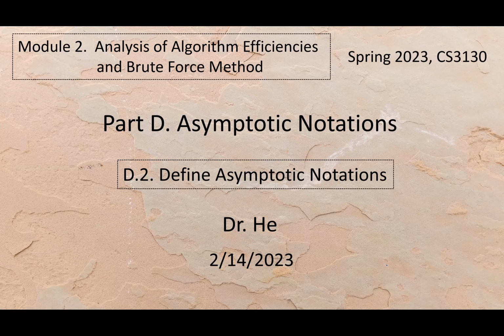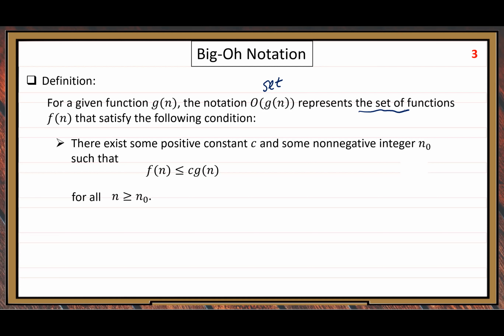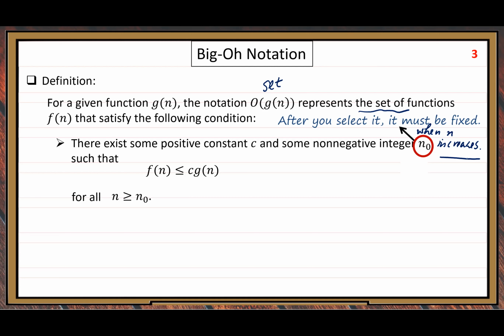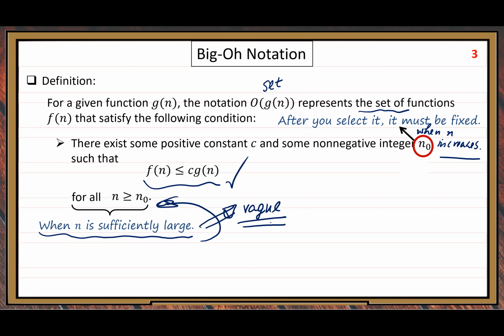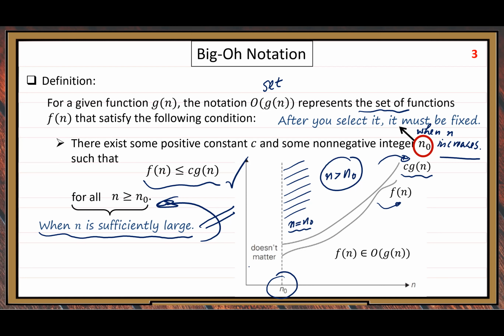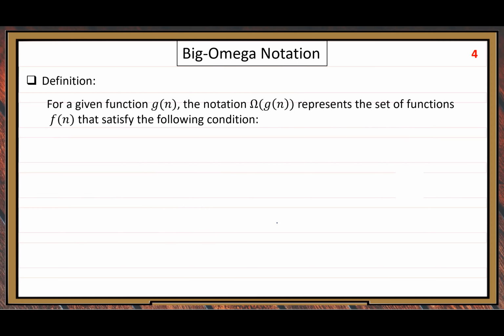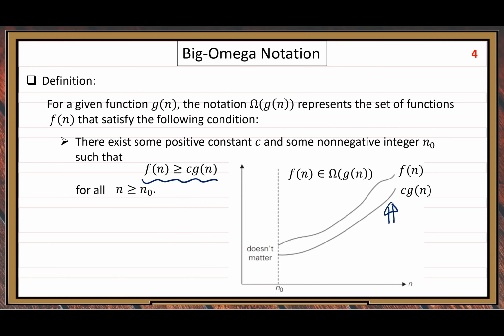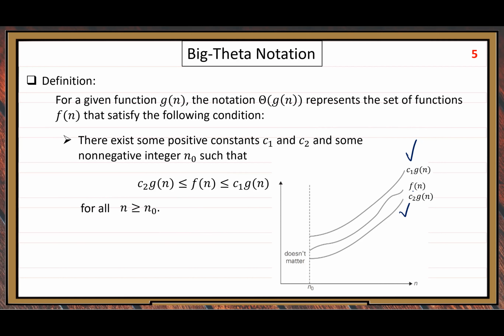CS3130SP23Module2DVid3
This video is for teaching at UMSL:  CS3130,  Spring 2023,  Module 2  Part D  Sub-Topic 3:  Definitions of Asymptotic Notations